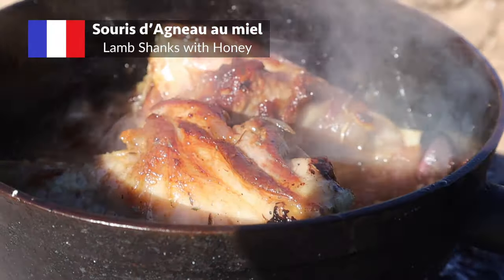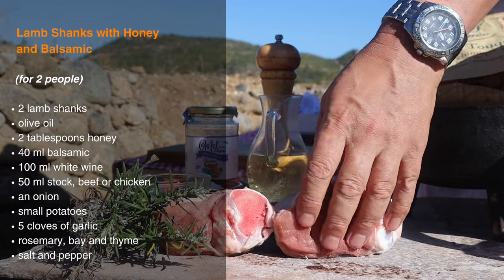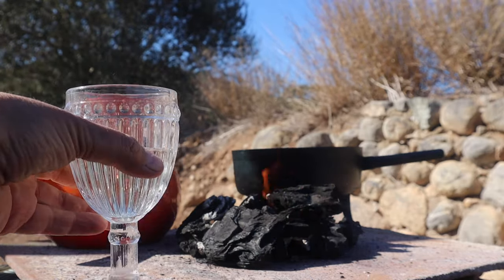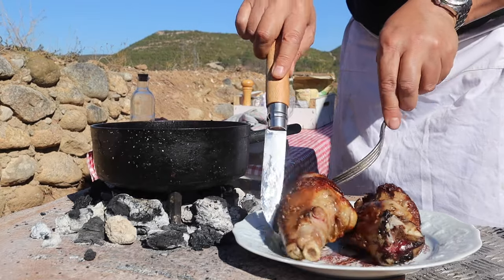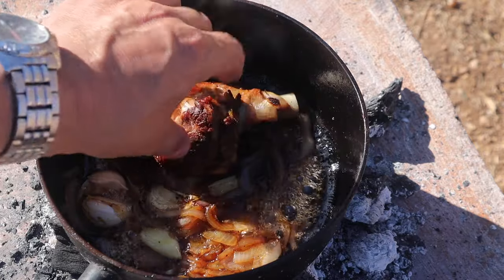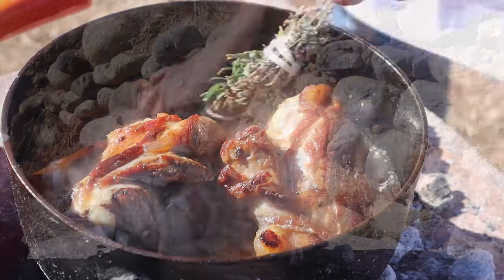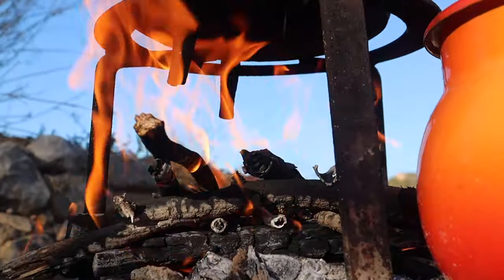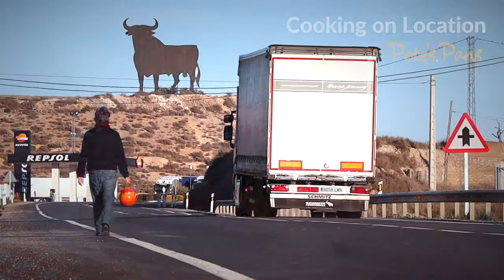Lamb Shanks glazed with Honey and Balsamic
In this video, we're cooking up a delicious dish of Honey and Balsamic glazed Lamb Shanks inspired by the flavors of Roussillon, France and Catalunya!

Join us in the kitchen as Pete's Pans shows you how to prepare this mouth-watering dish step by step. From searing the lamb to creating the perfect glaze, you'll be able to recreate this dish in your own kitchen. Impress your friends and family with this flavorful and tender lamb shank recipe!

TIP JAR: HELP KEEP PETE'S PANS COOKING FOR YOU